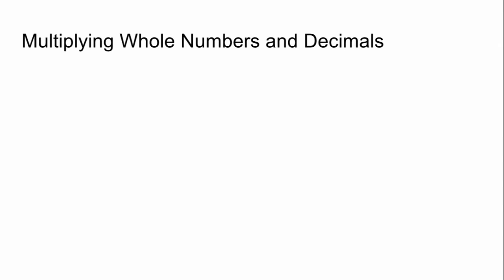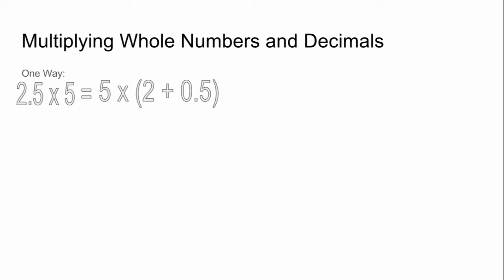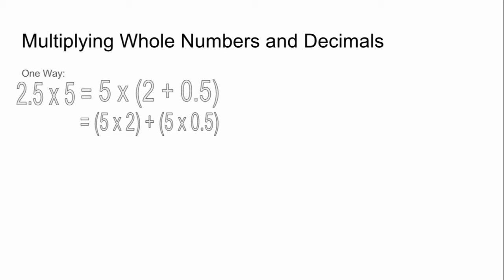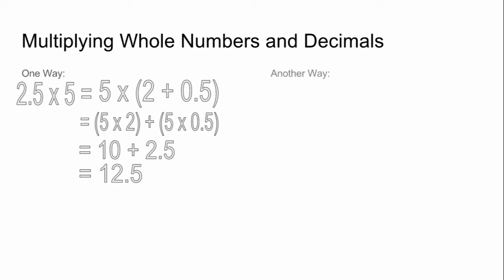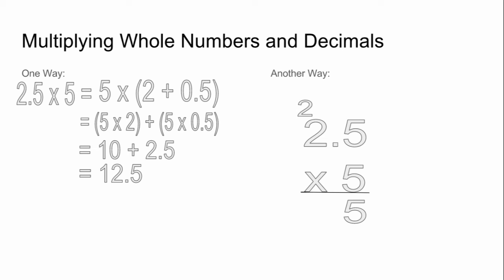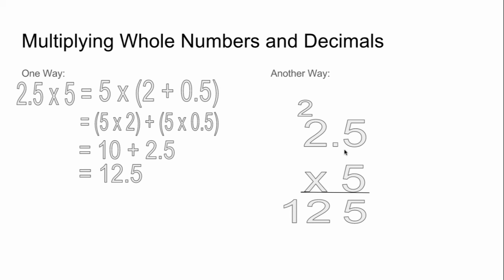Multiplying Whole Numbers and Decimals